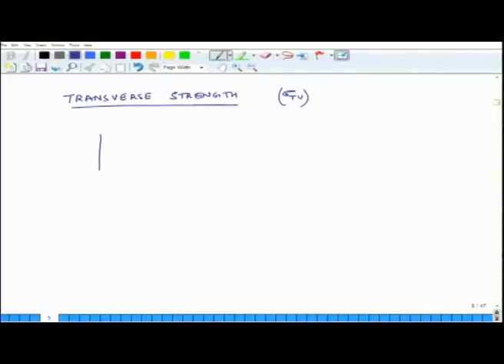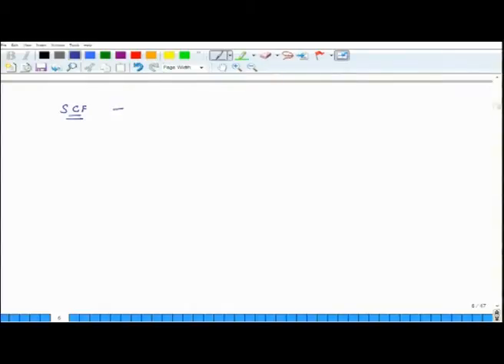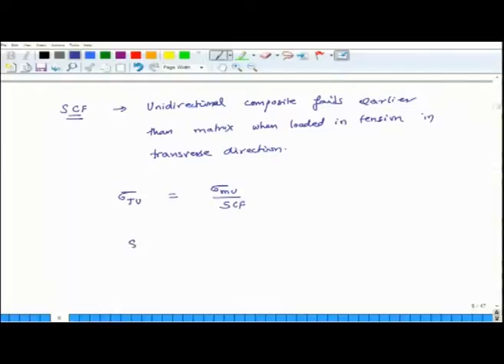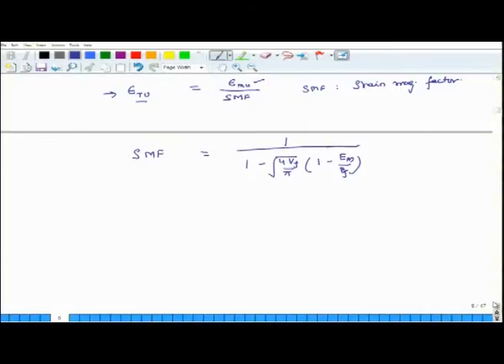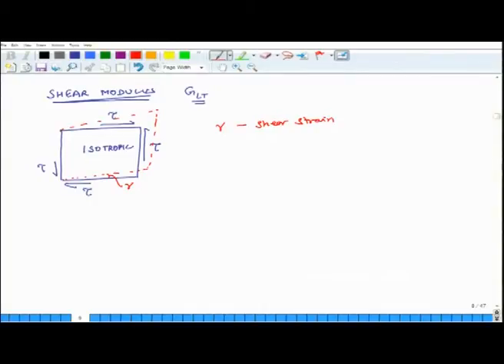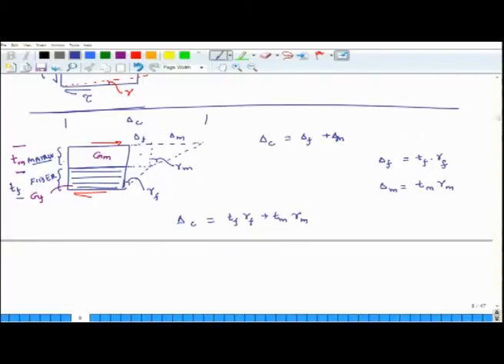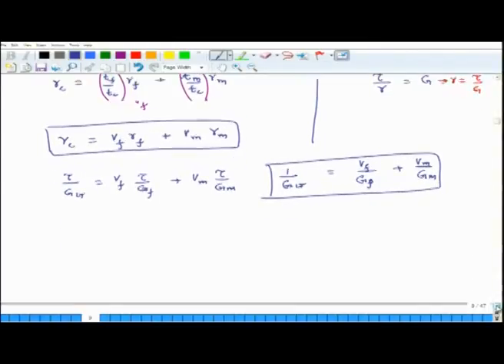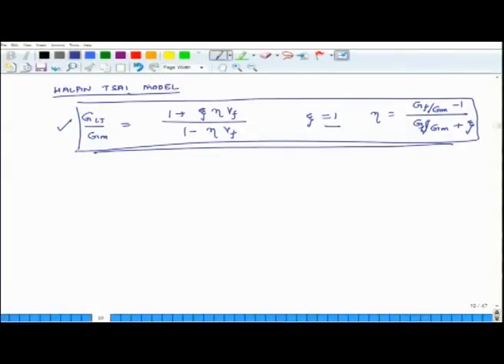Transverse strength of unidirectional composites_Lecture 38